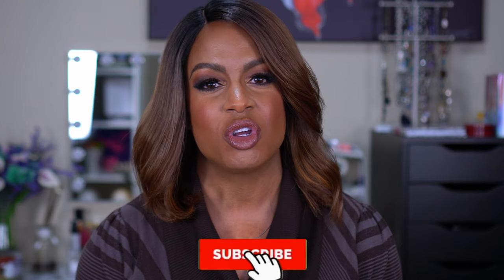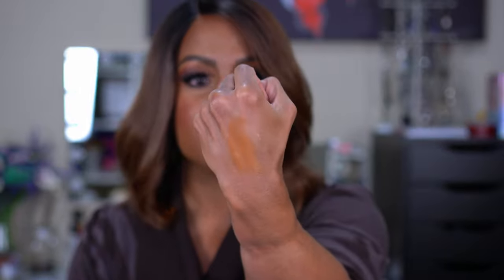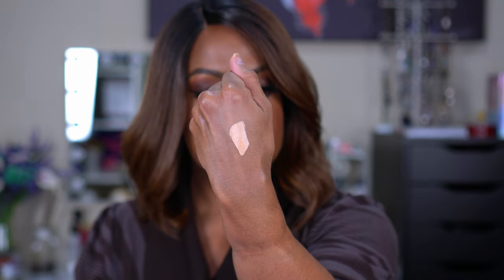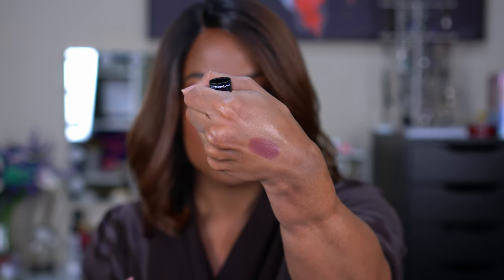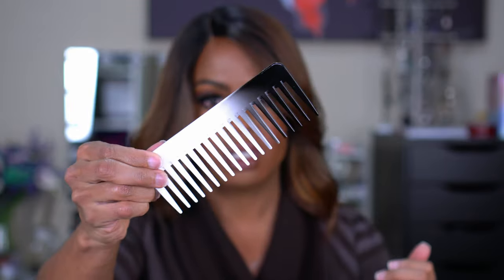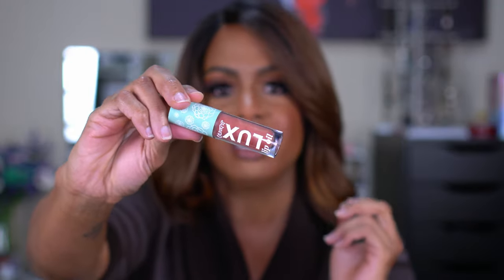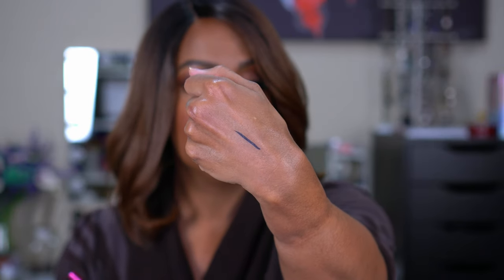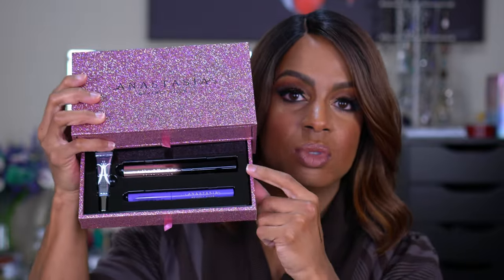Sephora Holiday Sale Haul - Year End Haul from Sephora, Ulta, & More!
As promised, here are the items I picked up during my Sephora holiday sale haul! Most of the sale items I hauled are skin care, but I also have some items from Ulta as well. We all know Sephora is expensive, so I try to get all of my products on sale. You all seem to love a good Ulta haul and Sephora haul, and I love shopping sooooo. ENJOY!

Products Mentioned:

Anastasia Beverly Hills Eye Collection Palette Vault - Sultry Palette
KORA Organics The Duo Glow on the Go Kit
Urban Decay Heavy Dose All Nighter Long-Lasting Makeup Setting Spray Gift Set-Value Size
tarte SEA Hydrocealer™ Concealer Set-32N Medium Neutral
beautyblender Bounce™ Liquid Whip Long Wear Foundation-4.35 Warm
Saturday Skin Yuzu Vitamin C Sleep Mask
Wishful Bright Set
HUDA BEAUTY Life Liner Double Ended Eyeliner Liquid & Pencil
ONE/SIZE by Patrick Starrr PATRICK STARRR Visionary Eyeshadow Palette
J.CAT BEAUTY Skinsurance Max Coverage Silky Foundation -
TOO FACED Damn That's Sexy Mascara Set
REDKEN Free Platinum & Diamond Exclusive 3 Piece Gift
NYX PROFESSIONAL MAKEUP Diamond Epic Ink Liner - Black
L.A. GIRL Ultimate Eye Intense Wear Auto Eye Liner - Dark Brown
ULTA Nourishing Primer Oil
BECCA COSMETICS Hydra-Light Smoothing Lip Scrub
Black Radiance True Complexion Color Corrector Concealer - Orange
Marc Jacobs Beauty Accomplice Concealer & Touch-Up Stick - Tan 40
Milk Makeup Vegan Cleanser
Mac Love Lipstick - Coffee and Cigs
Morphe Lashes - Malibu
UOMA Beauty Double Take Contour Stick - Brown Sugar
ELF Camo CC Cream - Deep 540 N
COLOURPOP Lux Lip Oil - Local Time
LEANDRO LIMITED Glossy Gradient Detangle Comb
BEAUTY BAKERIE Coffee & Cocoa Bronzer Palette
MAC Mini MAC Prep + Prime Fix+ Vibes Primer and Setting Spray - Awake